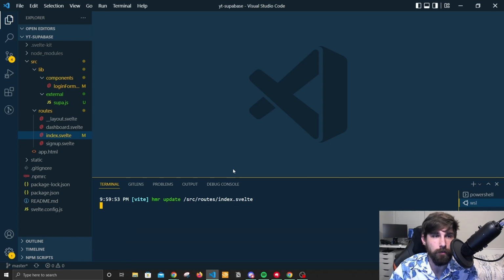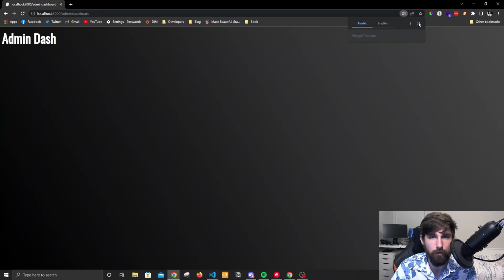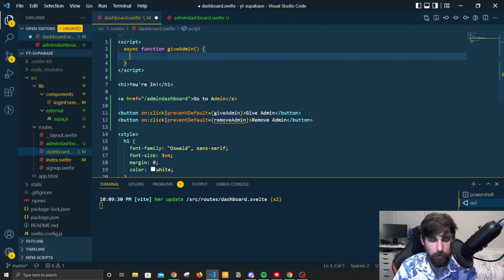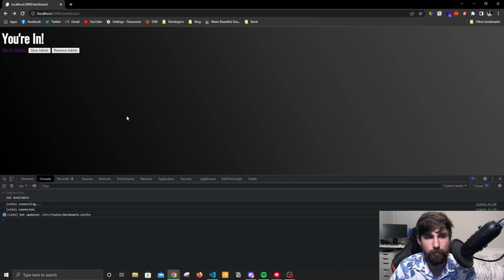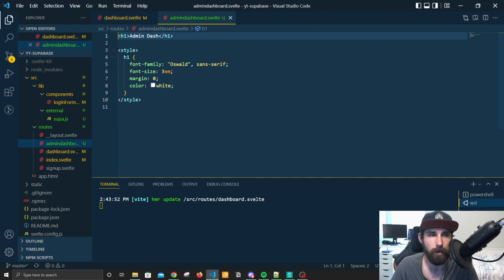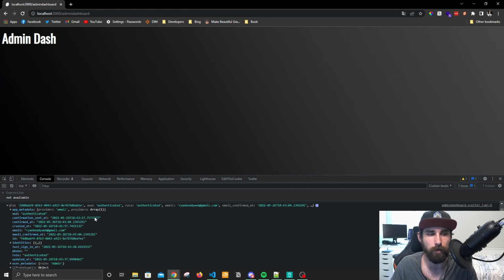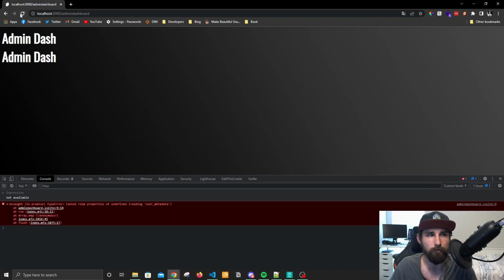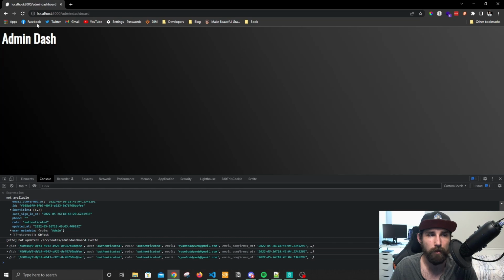How to Use Supabase Auth With Sveltekit Pt. 2: Protected Routes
In this video we're going to be adding to our Supabase/Sveltekit project from part 1 and creating protected routes.

Links
I wrote a book!